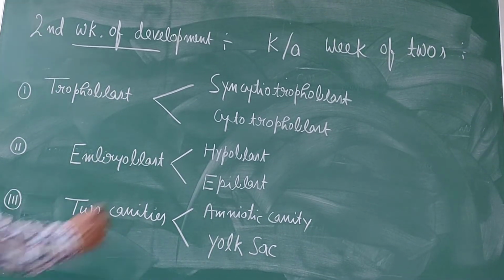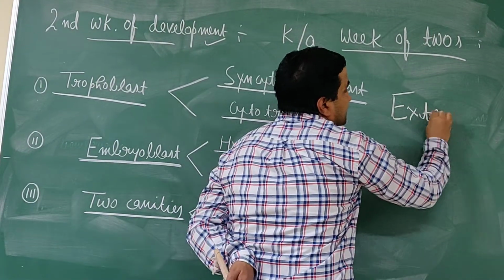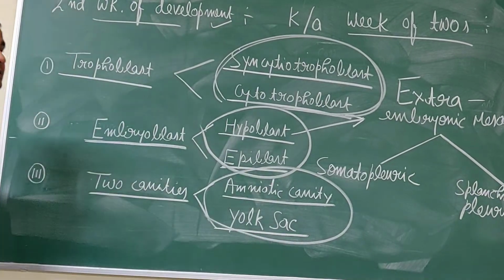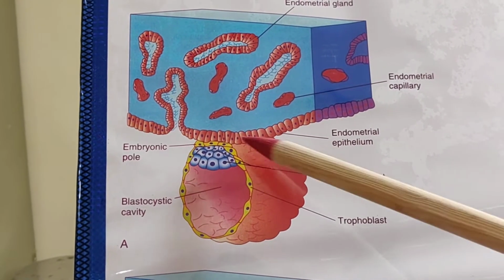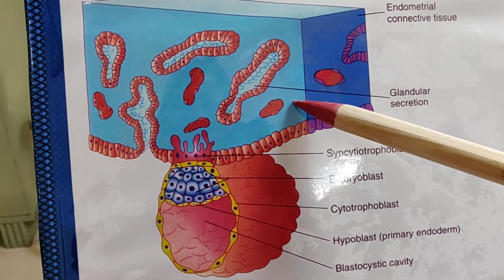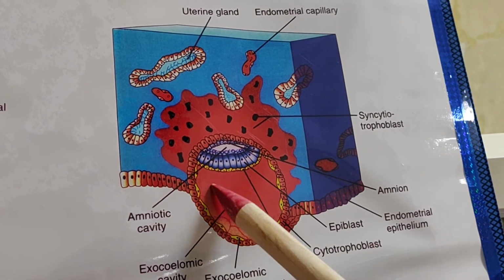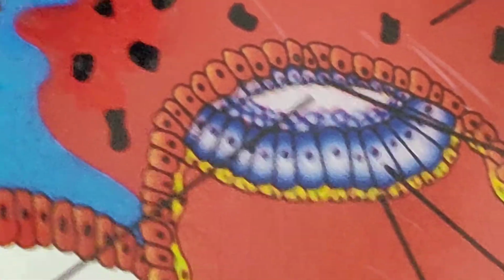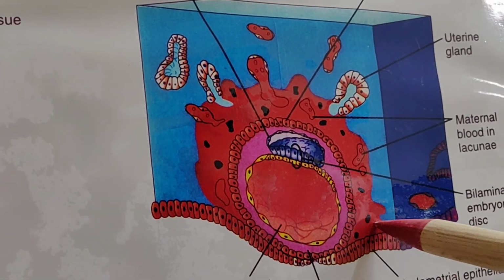2ND WEEK OF DEVELOPMENT - PART 1 ( seq 3)